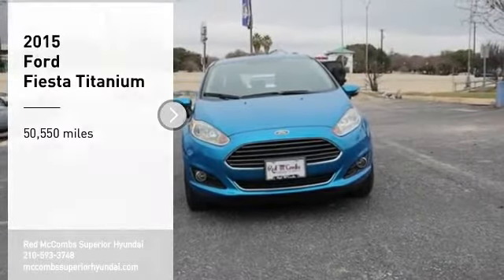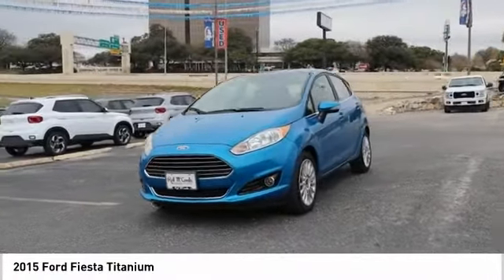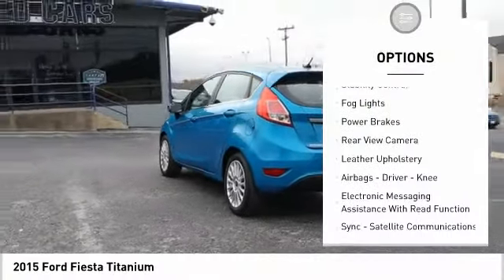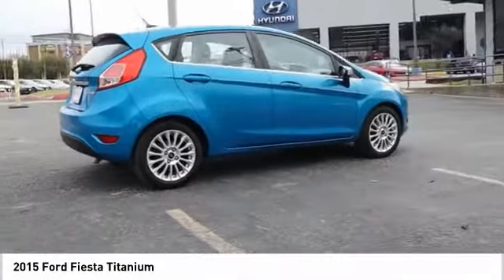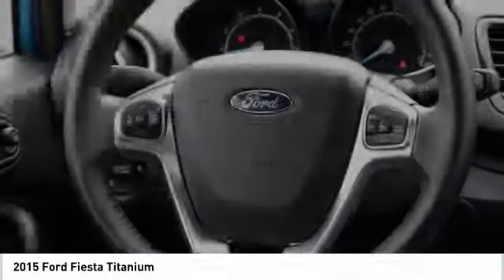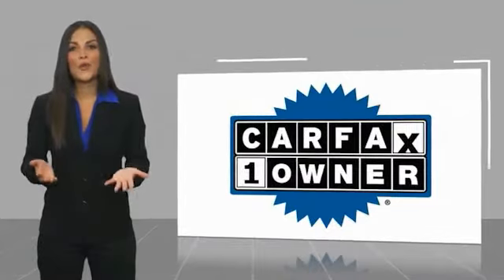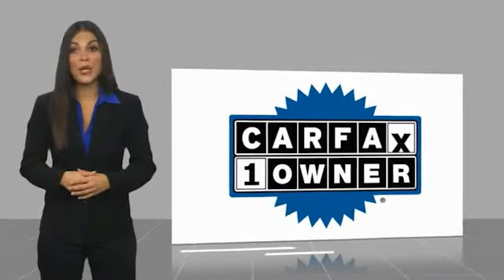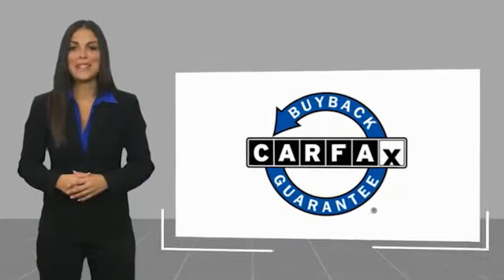2015 Ford Fiesta Titanium UsedNew or Used 600901A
This 2015 Ford Fiesta Titanium is a real winner with features like a backup sensor, push button start, backup camera, parking assistance, a leather interior, hill start assist, stability control, traction control, premium sound system, and anti-lock brakes.  This one's available at the low price of $9,822.  Don't skimp on safety. Rest easy with a 4 out of 5 star crash test rating.  Flaunting a gorgeous blue exterior and a black interior.  Don't wait on this one.